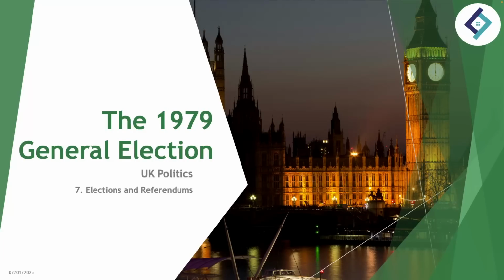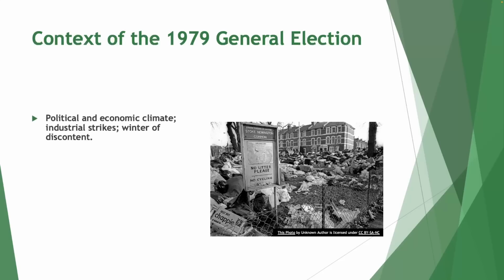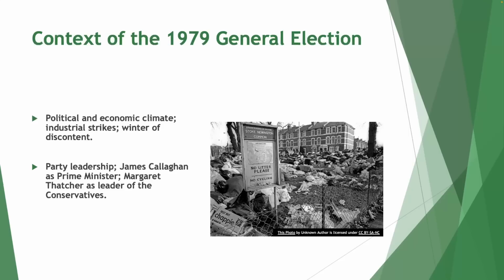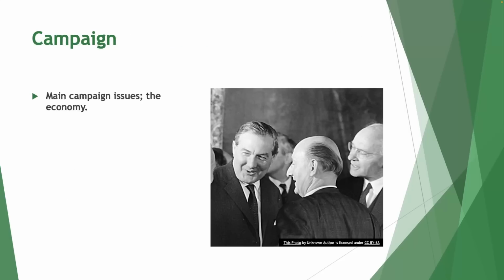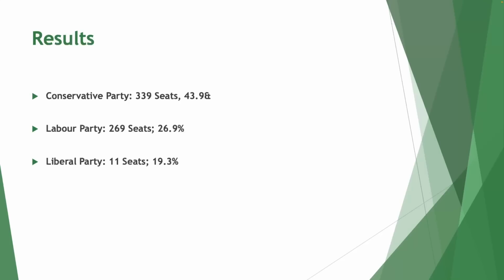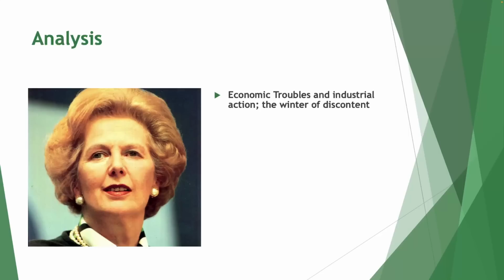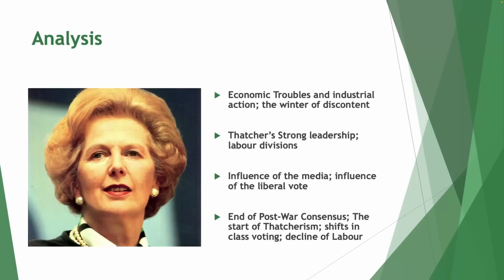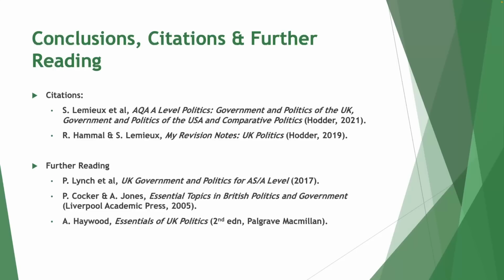1979 General Election | AQA A Level UK Politics